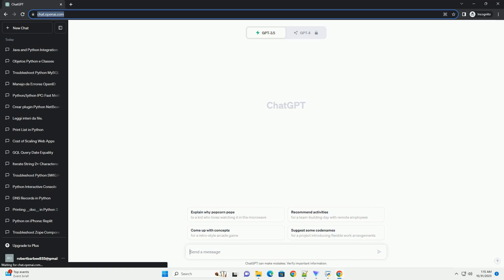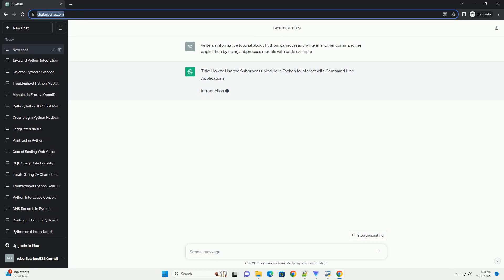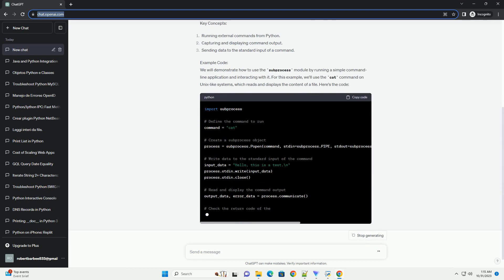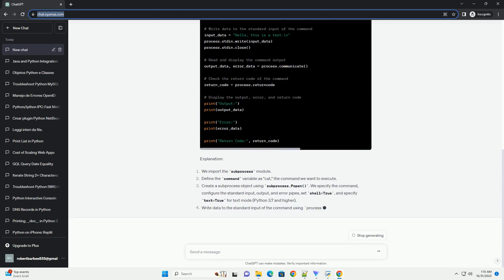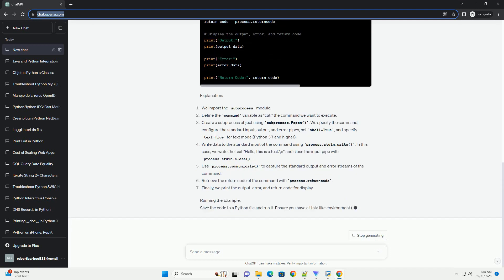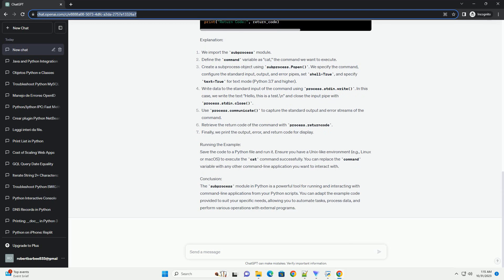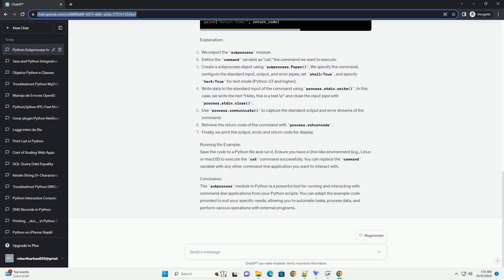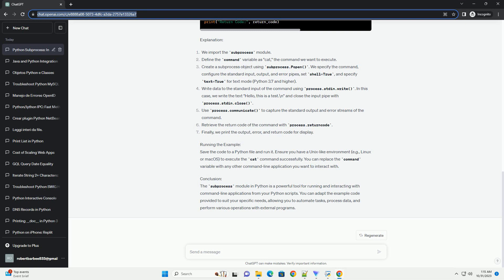Python cannot read write in another commandline application by using subprocess module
Title: How to Use the Subprocess Module in Python to Interact with Command Line Applications
Introduction:
The Python subprocess module allows you to spawn new processes, connect to their input/output/error pipes, and obtain their return codes. In this tutorial, we will focus on how to use subprocess to interact with command-line applications, specifically demonstrating how to execute a command, read its output, and write data to its input.
Prerequisites:
Key Concepts:
Example Code:
We will demonstrate how to use the subprocess module by running a simple command-line application and interacting with it. For this example, we'll use the cat command on Unix-like systems, which reads and displays the content of a file. Here's the code:
Explanation:
Running the Example:
Save the code to a Python file and run it. Ensure you have a Unix-like environment (e.g., Linux or macOS) to execute the cat command successfully. You can replace the command variable with any other command-line application you want to interact with.
Conclusion:
The subprocess module in Python is a powerful tool for running and interacting with command-line applications from your Python scripts. You can adapt the example code provided to suit your specific needs, allowing you to automate tasks, process data, and perform various operations with external programs.
ChatGPT